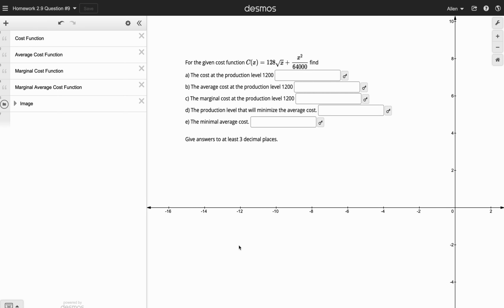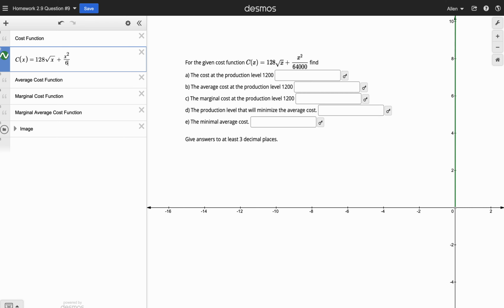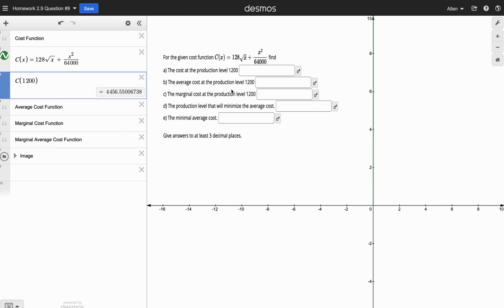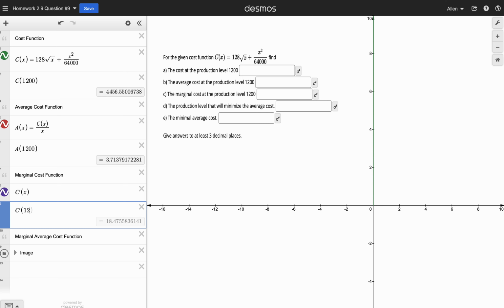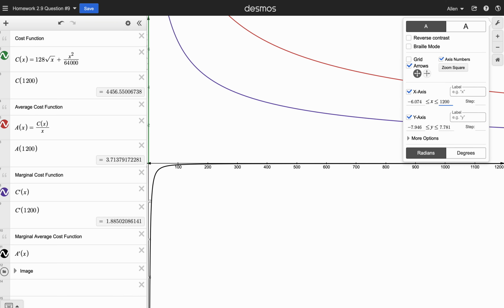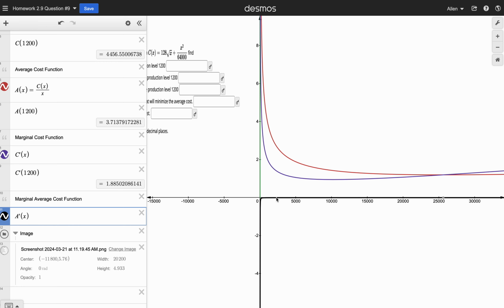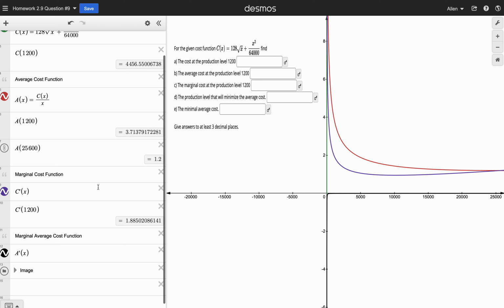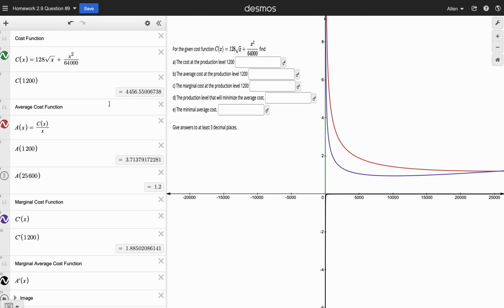Homework 2.9 #9 - Optimization With Desmos